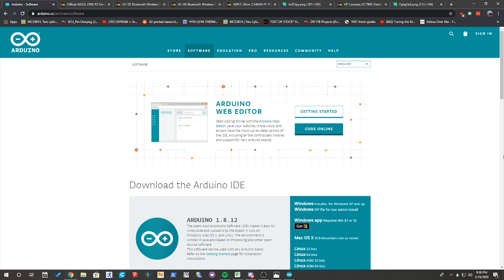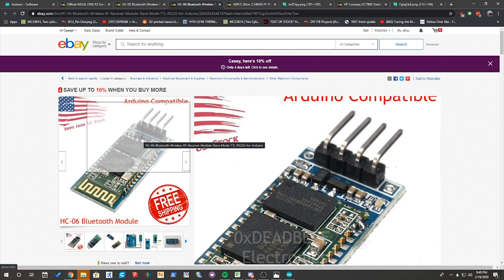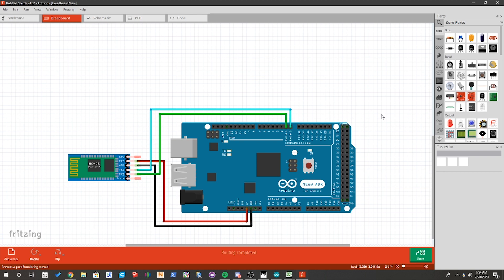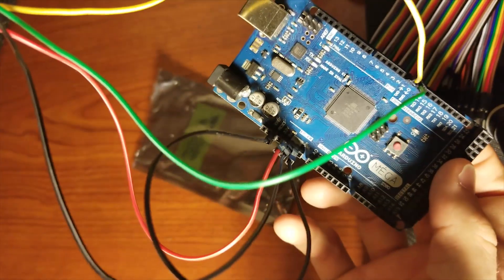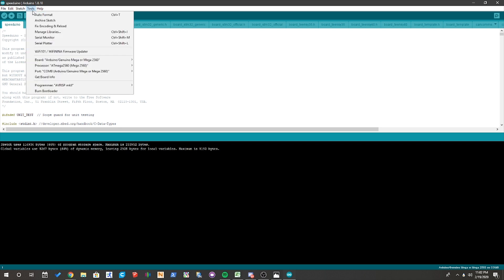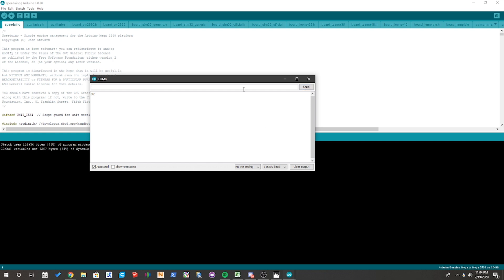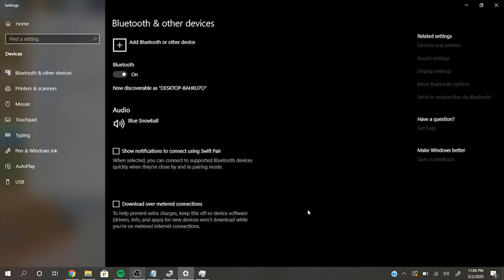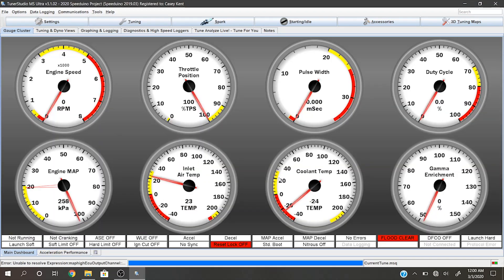SPEEDUINO/SPEEDYEFI Bluetooth Guide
I recently added bluetooth to my Speeduino ECU, but ran into a couple of issues & wanted a more in-depth guide, so I figured other people would want a guide as well!

Since the Bluetooth module we wire up in this guide uses serial3 on the Arduino MEGA, essentially the same communication style the same as if you were connecting a USB cable from the MEGA to your laptop., you need to unplug your Bluetooth module/power it off when you're using a USB cable to connect to your laptop.

Arduino 2560 MEGA :

HC-06 Bluetooth Module :
If you end up purchasing a different HC-06 module, make sure that it has onboard voltage regulation to bring the TX and RX pins downs to 3.3v - the one listed above does, but not all of them do.

HC-05 Bluetooth Module :

Dupont wires :

Below is a photo of what a MEGA will look like once you've soldered on the 4 wires needed for an HC-06 :

VCC - 5v
GND - Gnd
RX - TX
TX - RX

Programming your HC-06 involves slightly different connections than what's shown above, in order to program it make these connections :

VCC - 5v
GND - Gnd
TX - TX
RX - RX
Along with one jumper wire, RESET - Gnd, on the Arduino Mega in order to keep it in serial pass through mode, essentially turning it into a giant serial adapter for our bluetooth module.

AT commands to be entered into the serial monitor in order to program your HC-06 :

AT : check the connection
AT+NAME: Change name. No space between name and command.
AT+BAUD: change baud rate, x is baud rate code, no space between command and code.
AT+PIN: change pin, xxxx is the pin, again, no space.